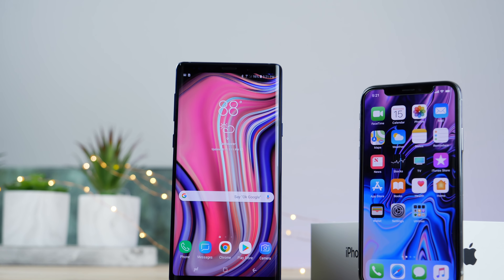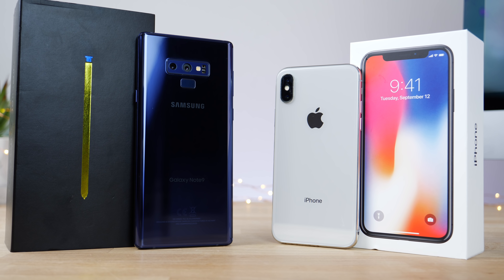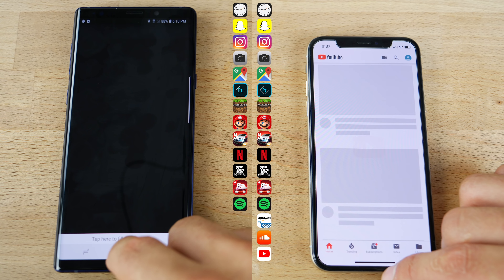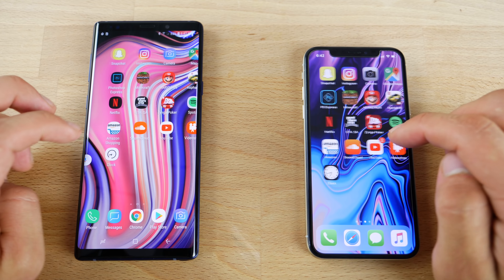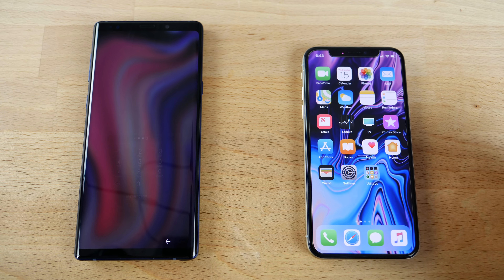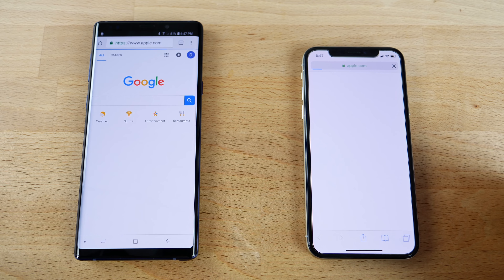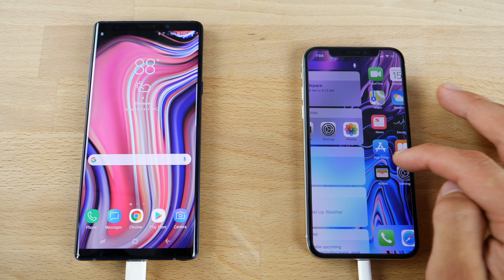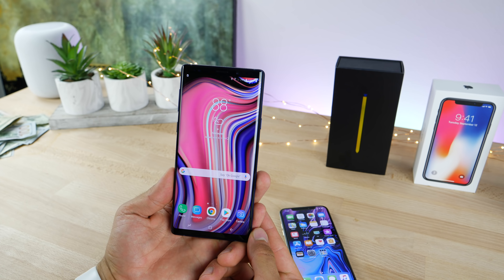Samsung Galaxy Note 9 vs iPhone X Speed Test!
Ultimate Samsung Galaxy Note 9 Speed Test vs iPhone X! How Fast Is The New Note 9? Real World Speed Test & Benchmarks.